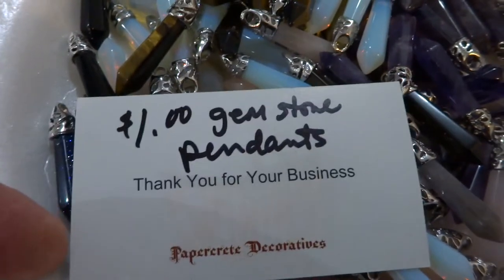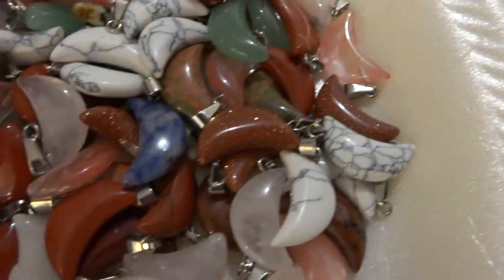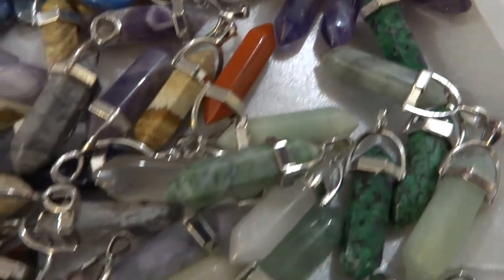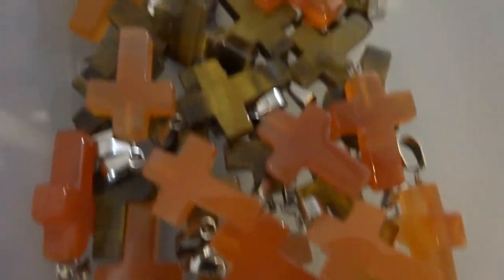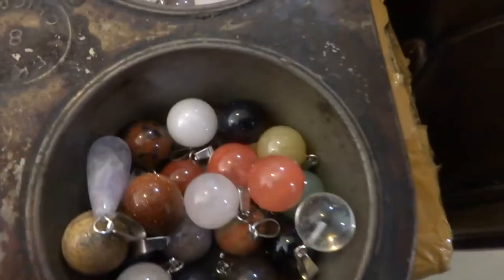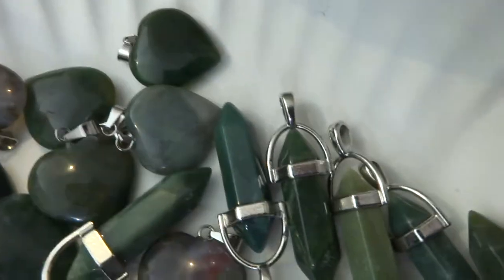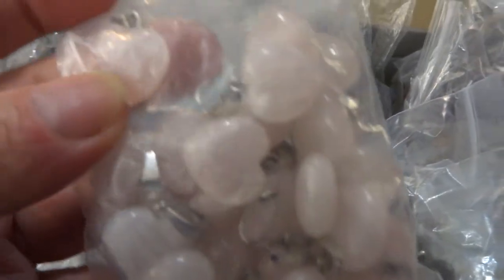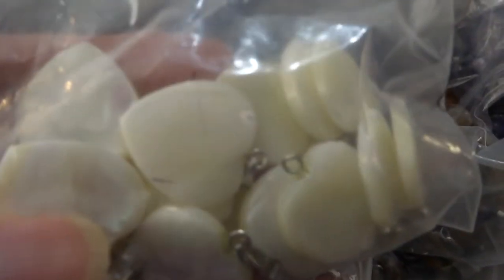Wholesale gemstone pendants for sale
Most are $1, a few are $1.50. Most are natural, some manmade like opalite or red or blue goldstone. Some few are dyed like the denim crazy lace agate. I can ship or you can see these in my rock shop in Indian River, MI.  I sell cords and chains also.